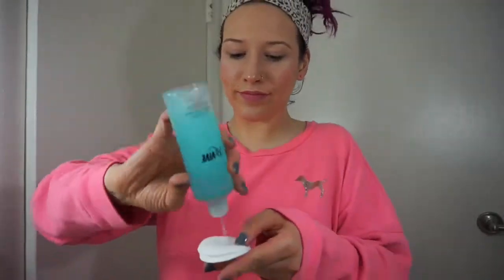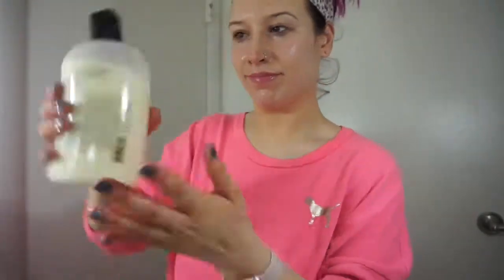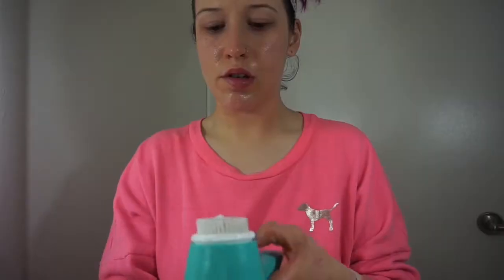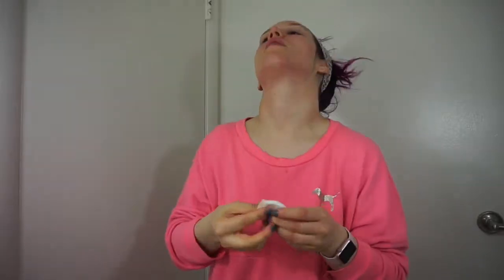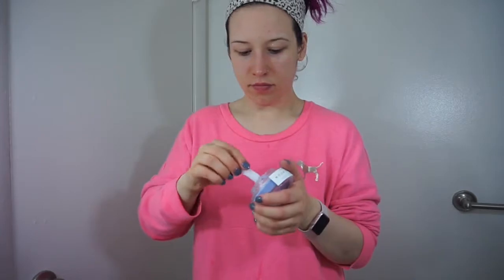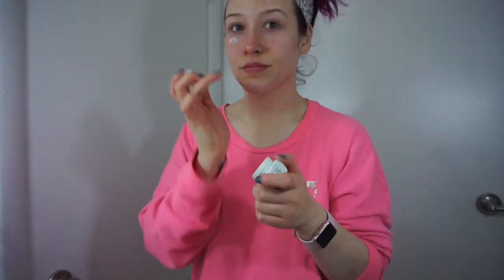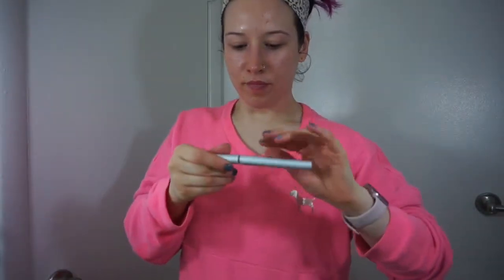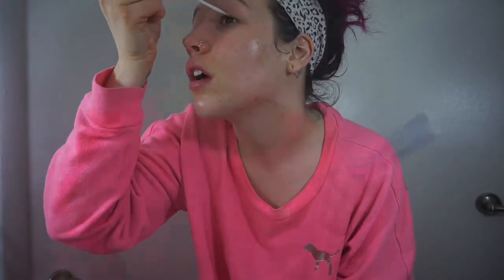Updated Skin Care Routine 2017 | It's Becky Ward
HELLOOOO AGAIN! Yes another week, another video !! As you know (if you've watch my videos before) I am obsessed with skin care products and how i take care of my skin !! Some of these products I have been using for YEARSSSSS !! And some a newer to my routine !! I know this routine is EXTENSIVE... Some of the steps I cut out or replace.. Just depends on the night :) I hope you guys enjoyyy! All link are belowwww. xo

FOLLOW ME ON SOCAIL MEDIA !!

PRODUCTS MENTIONED:
Revive Dual Action Makeup Remover: Sold @ Revive